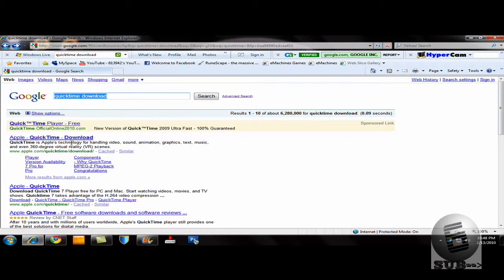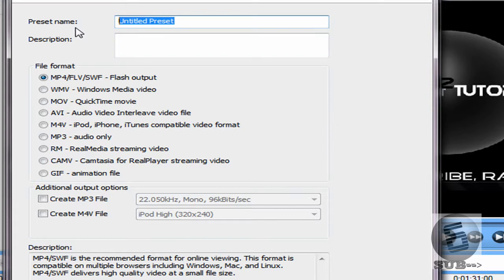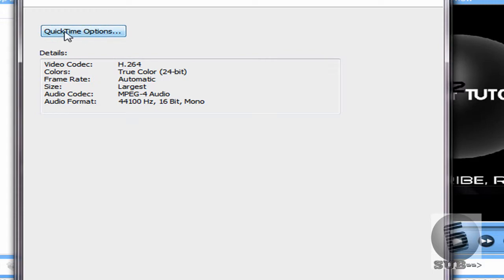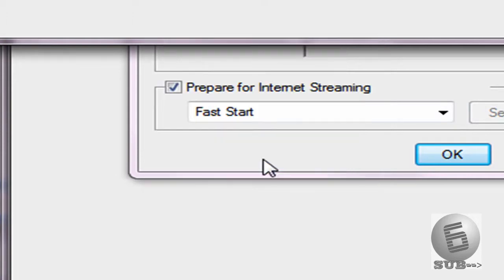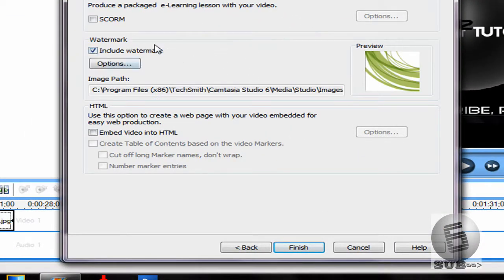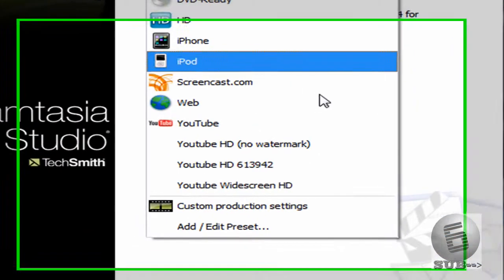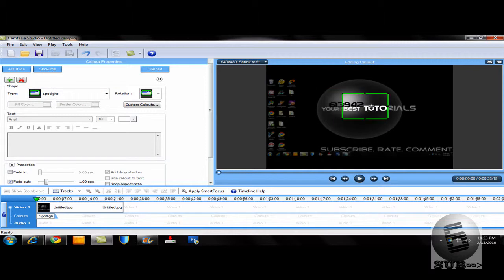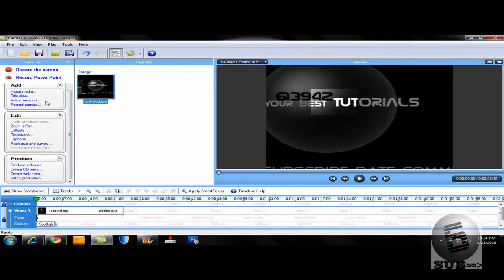Camtasia Studio 6 HD and Widescreen Settings *Best Tutorial*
Download QuickTime

This video walks you through making your Camtasia Studio 6 publish in Widescreen & HD. At the end of the video it tells you how to use Camtasia and everything.